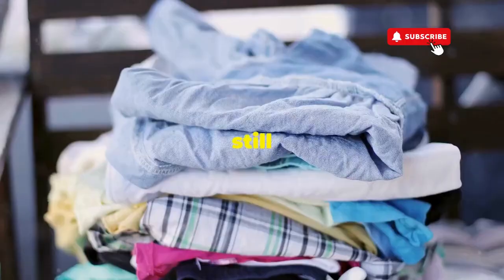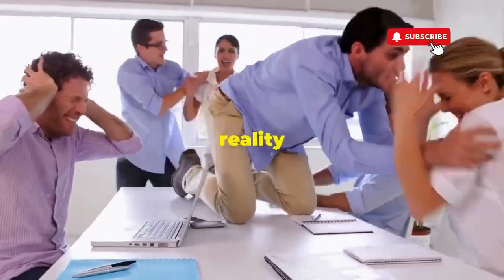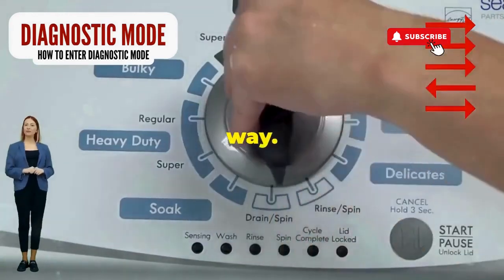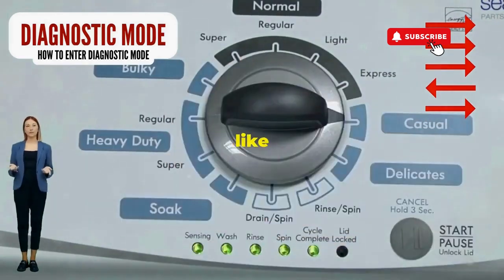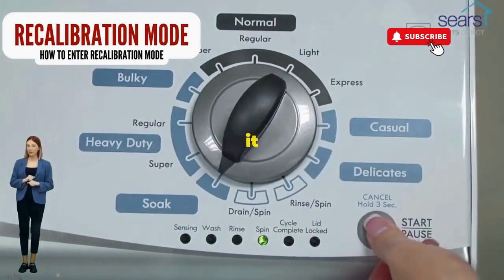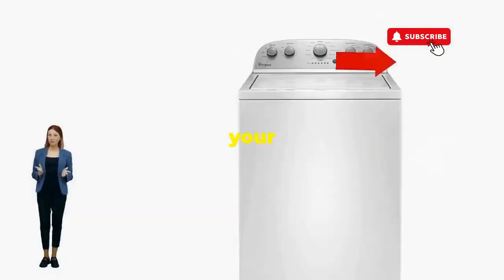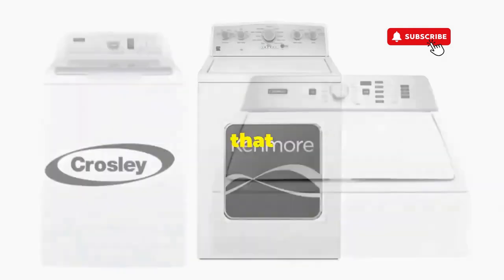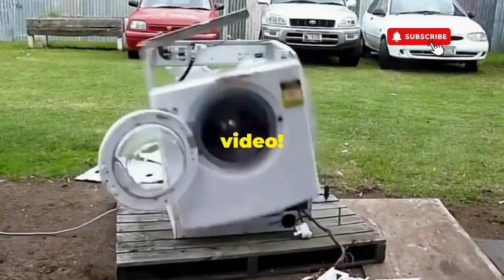How do I know if my washing machine is not working